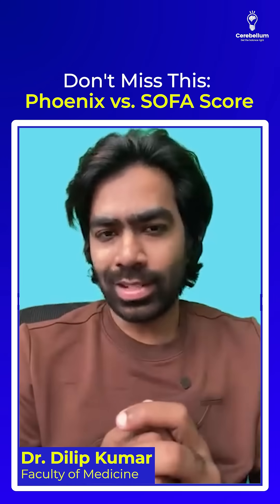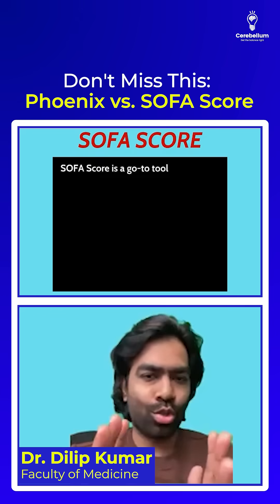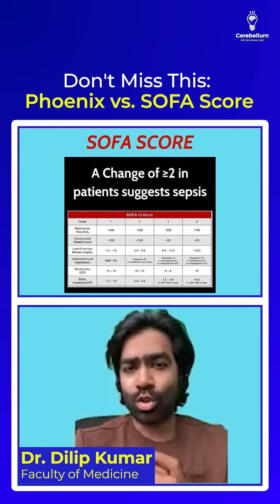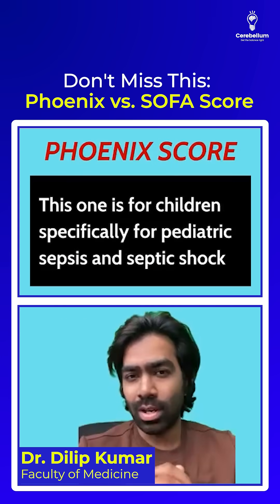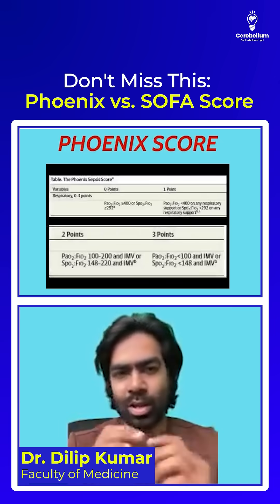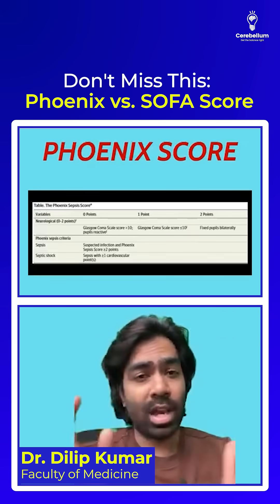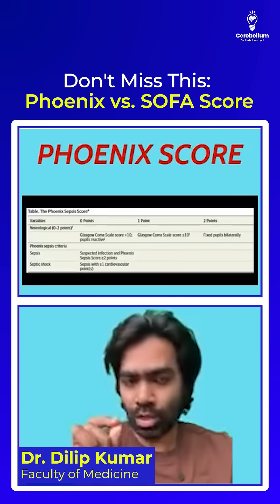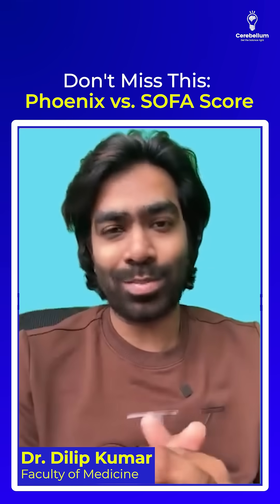Don't Miss This: Phoenix vs. SOFA Score | Dr. Dilip Kumar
In this insightful video, Dr. Dilip Kumar compares the Phoenix score and the SOFA score, helping you understand which is better for assessing sepsis in different age groups.

This video is a must-watch for clinicians, medical students, and anyone preparing for exams like NEET PG, FMGE, and INI CET!

Cerebellum Academy
An Institute For The Students by The Teachers